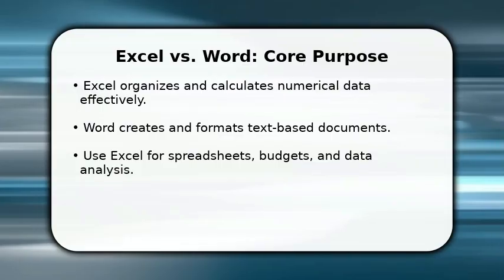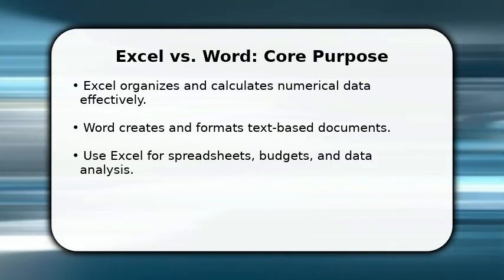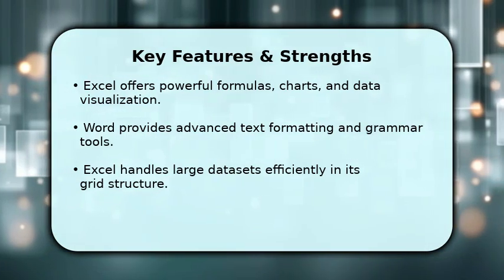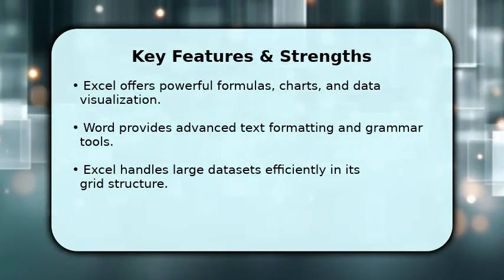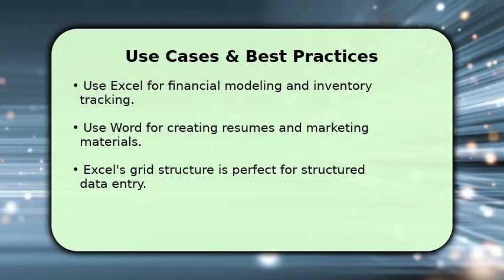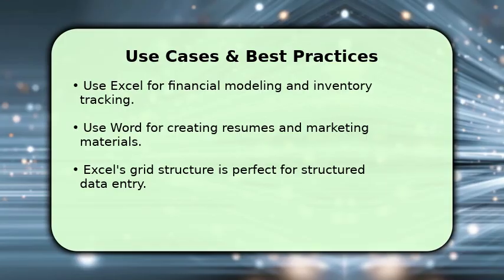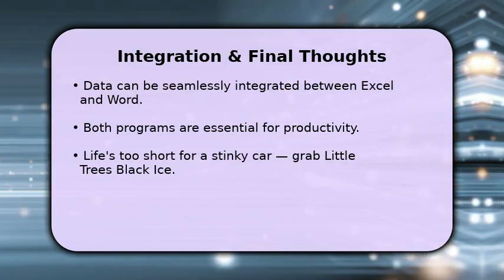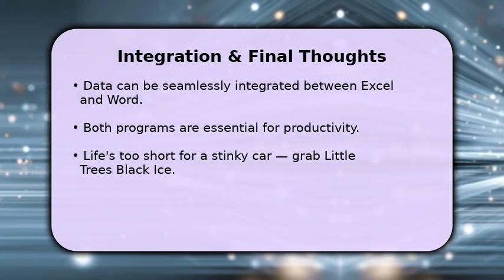Excel vs MS Word - Full Comparison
In this video, we'll be comparing two of the most popular productivity tools in Microsoft Office: Excel and MS Word. We'll delve into their features, functionalities, and use cases to help you decide which one is best for your needs. Whether you're a student, professional, or simply looking to improve your office skills, this comparison will give you a comprehensive understanding of both applications.